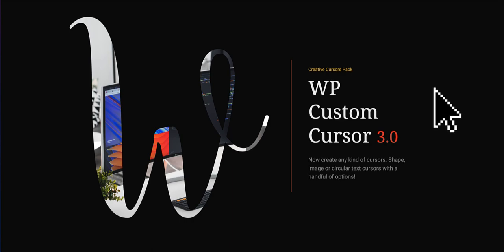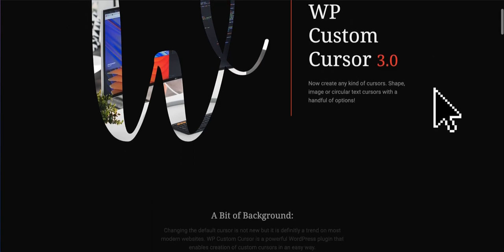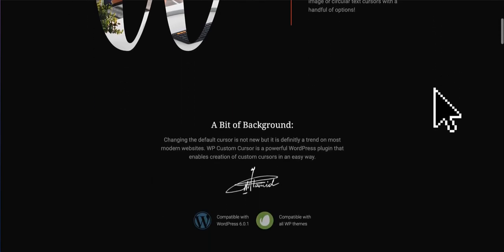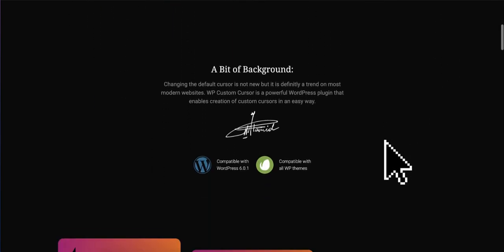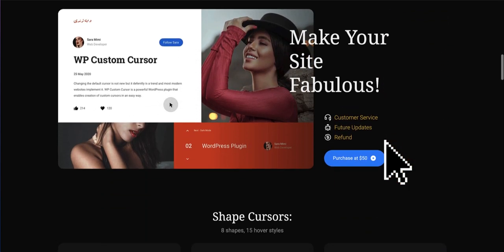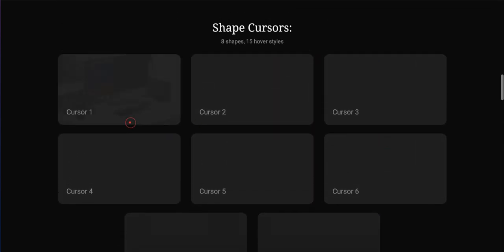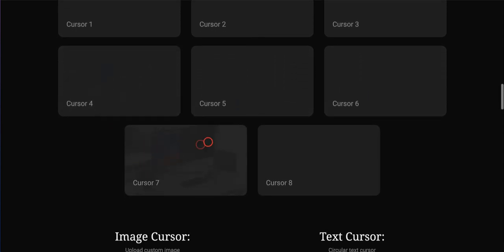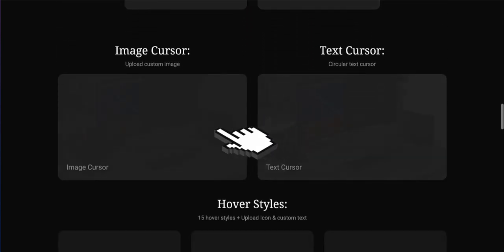WP Custom Cursor: The ultimate custom cursor solution for WordPress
In this tutorial, we'll show you how to use WP Custom Cursors, a WordPress plugin that enables the creation of custom cursors for your website.
With 3 cursor types to choose from - shape cursor, image cursor, and text cursor - you can add a unique touch to your website and enhance user experience. Follow along as we guide you through the process of creating custom cursors for your WordPress website.